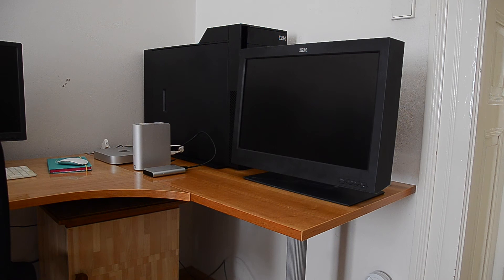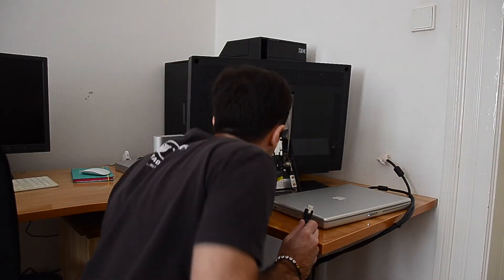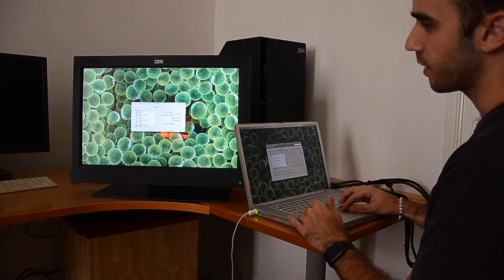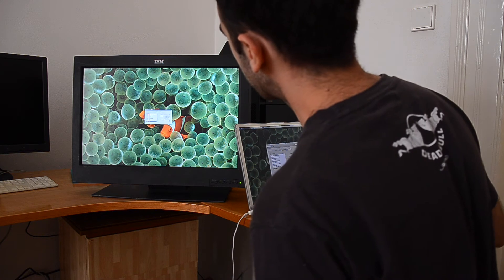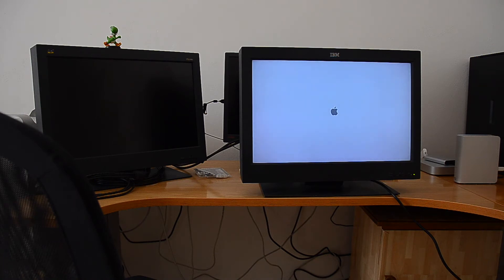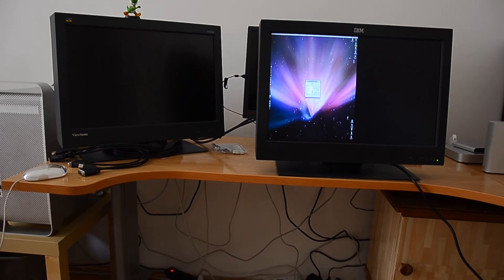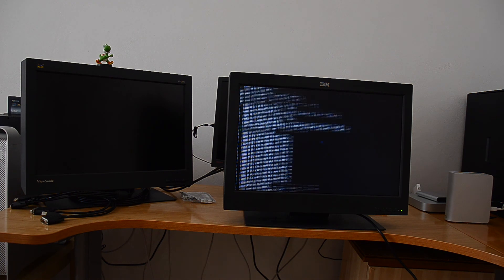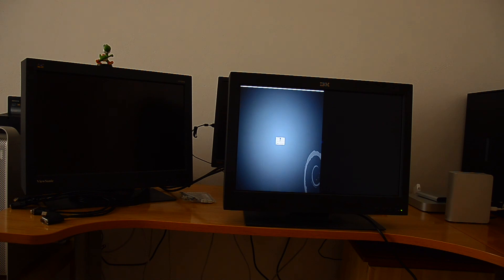Testing the IBM T221 further - PowerBook G4 driving a 4K screen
Today I tried getting the G5 to drive the IBM T221 properly. During the tests, a surprise: the PowerBook G4 with dual-link DVI drives this screen beautifully at 30Hz!